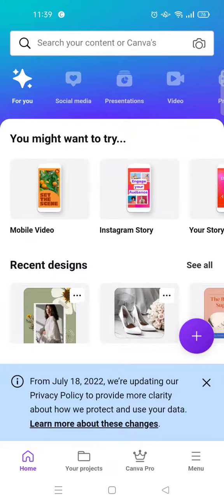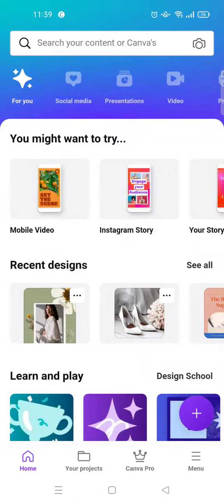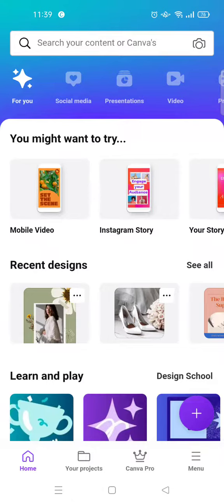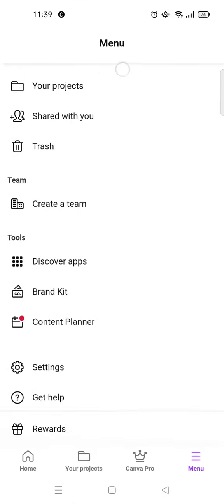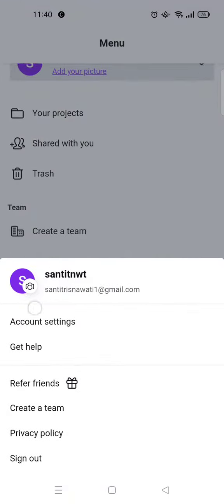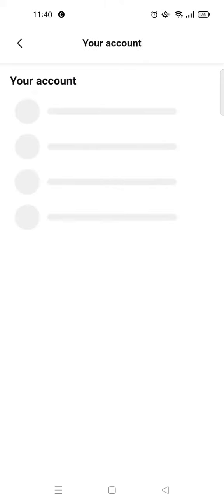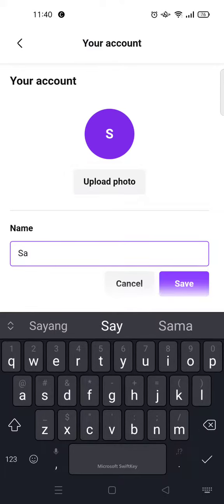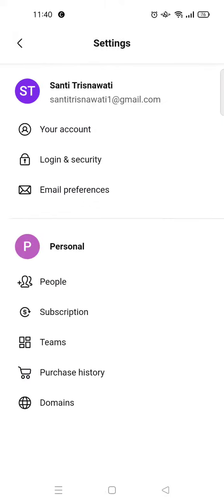~ Breaking News: The Quickest Way to Change Your Canva Username Revealed!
Welcome to the ultimate Canva username transformation guide! 🔥

In today's video, we've uncovered the quickest and easiest way to change your Canva username. If you've ever wondered how to personalize your Canva profile, you're in the right place!

🚀 Unlock the Power of Personalization: Changing Your Canva Username in Minutes! 🚀

Step into the World of Canva Mastery
Are you tired of the same old Canva username? Want to stand out and make your mark? In this video, we'll take you through the process, step by step, to give your Canva profile a personalized touch.

Quick and Easy: The Canva Username Hack
No more struggling to find the elusive settings or going through endless menus. Follow our quick steps, and you'll be changing your Canva username in no time. Don't miss out on this game-changing tip!

Why Personalize Your Canva Username?
Your Canva username is like your online identity. Whether you're using Canva for personal projects or business endeavors, a unique username can make a lasting impression. Find out how a simple change can level up your Canva experience.

Ready to give your Canva profile a fresh start?

🚀 Secondary and Long-tail Keywords: Canva tips, Canva tricks, username customization, Canva profile personalization, online design, graphic design, Canva tutorial, step-by-step guide.

Transform your Canva experience now - watch the video and make your mark! 💻✨